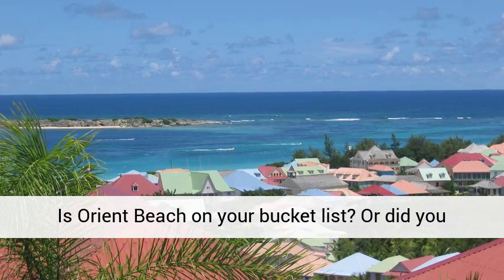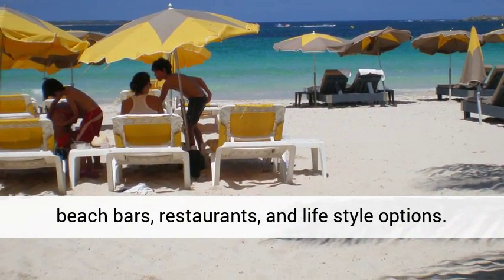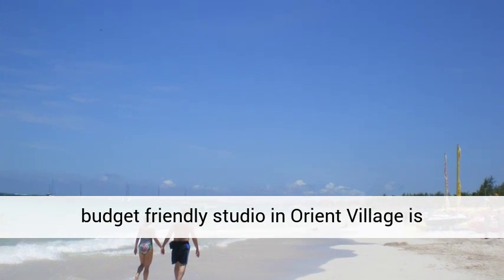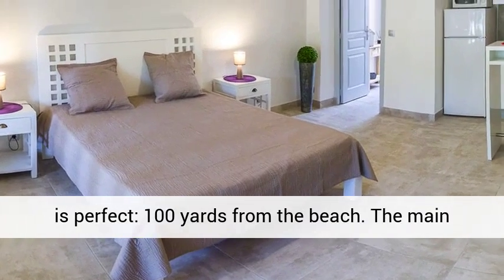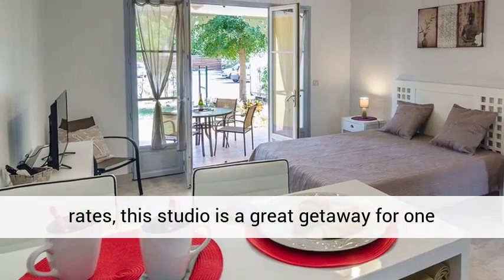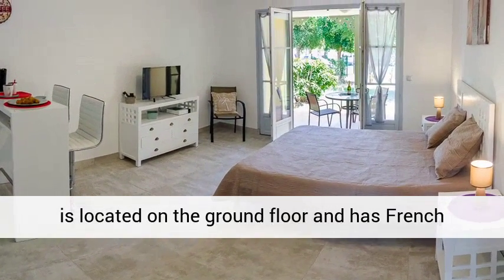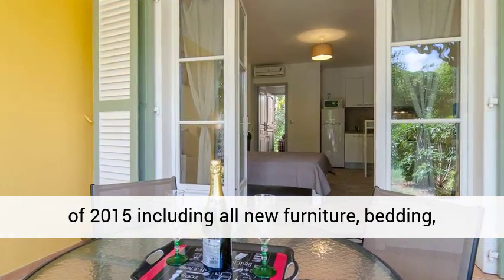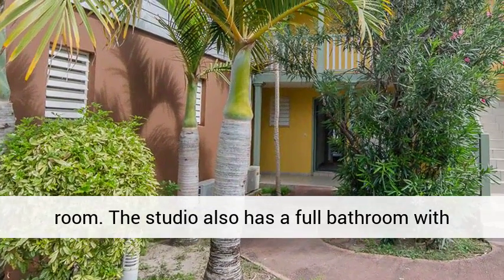At Orient Beach - The Place to Stay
Is Orient Beach on your bucket list? Or did you enjoy it at a before island trip? Orient Beach is undoubtedly one of the best beaches of the Caribbean with its perfect mix of perfect beach, beach bars, restaurants, and life style options. You do not need to be a millionaire to enjoy these attractions. We introduce a great place to you. It is right in the center of Orient Bay, just a few steps way form the stunning white beach of Orient Bay.

Get up, enjoy a croissant at the French cafe around the corner, walk along the beach, head for a swim in the crystal clear waters, or walk westbound to the clothing optional Club O area. It is time for a drink or a snack at one of the beach bars. Rent a jet ski or do some snorkeling. At Orient  Bay, you have all options right in front of the studio apartment being introduced here..

The budget friendly studio in Orient Village is presently one of the best values on Orient Bay. The unit is modern, well equipped and the location is perfect: 100 yards from the beach. The main square of the village for shopping and dining is just round the corner. Offered at amazingly low rates, this studio is a great getaway for one couple traveling on a budget to the most popular beach in the Caribbean - Orient Beach.

The studio is located on the ground floor and has French double doors facing the garden and adding sunlight to a bright and friendly room. The decoration is modern, comfortable and very clean. The owners completed full renovations as recent as December of 2015 including all new furniture, bedding, kitchen and a new bathroom. The unit of 430 square feet consists of one large air-conditioned room with a queen size bed, a large TV with US-channels, and a kitchen in the back of the room. The studio also has a full bathroom with shower. The studio opens to a sunny terrace where you will find a covered al fresco dining area for four people.

Additional convenient features are free WiFi Internet and private parking in front of your entrance door. The well equipped kitchen has all the essentials to fix breakfast or prepare light meals. It includes a refrigerator, freezer, glass hob with 2 cooktops and kitchen range, a microwave, coffee maker, water kettle, toaster, and a variety of glasses, mugs, china, cutlery, and cooking utensils. The owner operates a car rental business and offers good deals.
Booking directly from the owner at rock bottom rates.